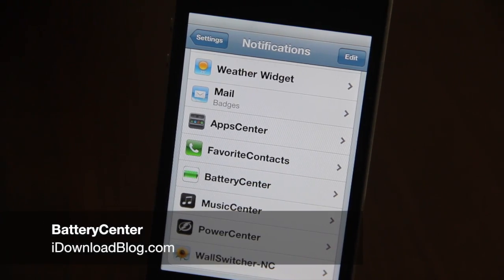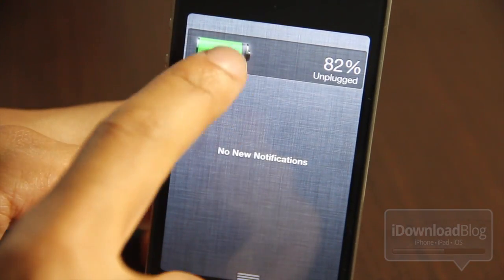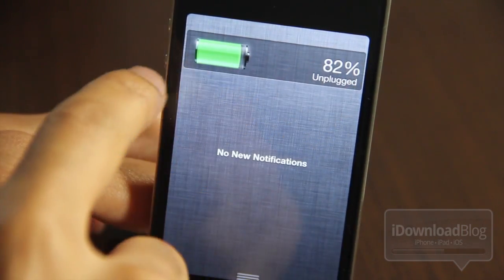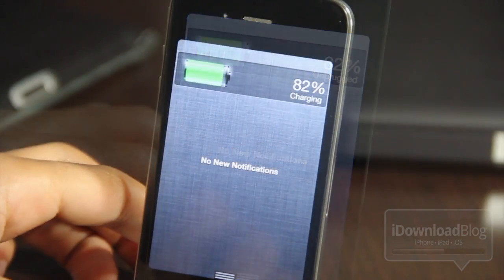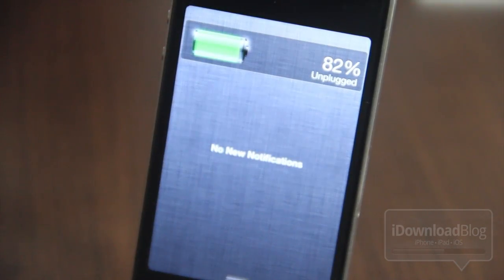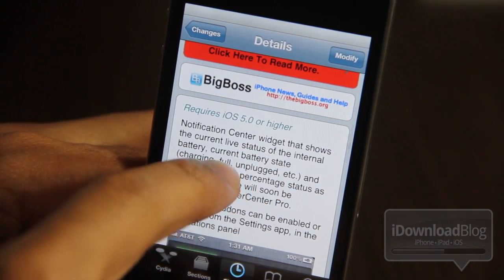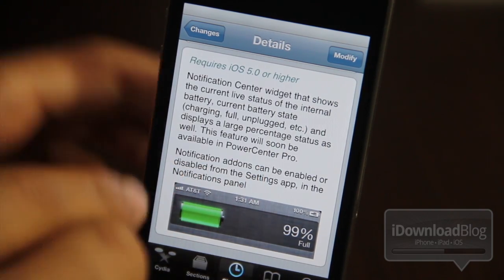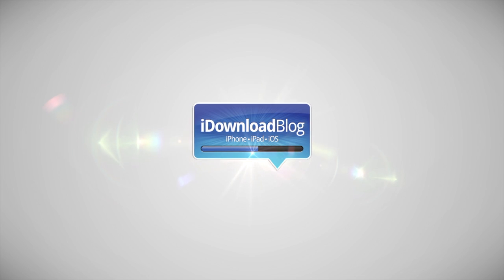BatteryCenter: Basic Battery Stats in Notification Center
Name: BatteryCenter
Description: Basic Battery Stats in iOS 5's Notification Center
Price: Free
Repo: BigBoss
Developer: Aaron Wright

About iDB